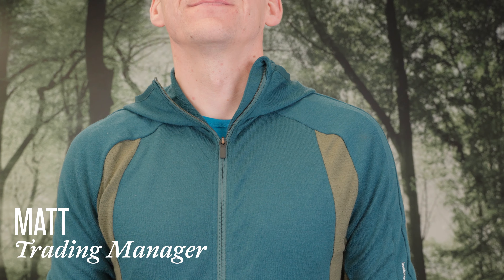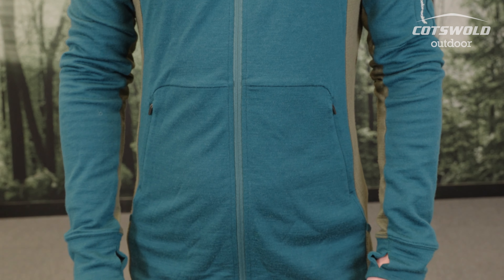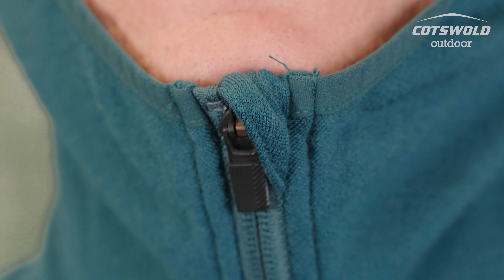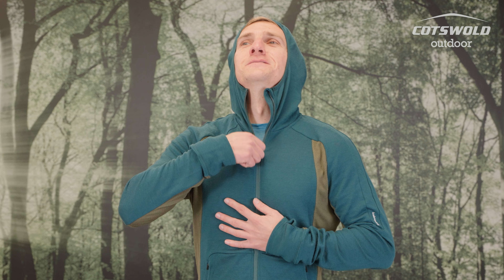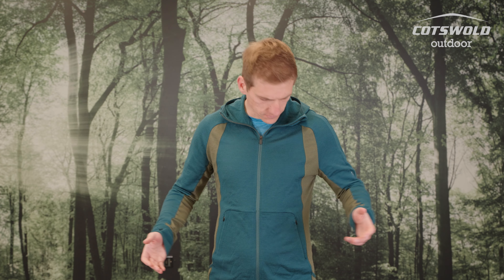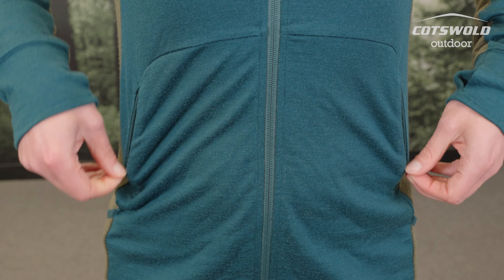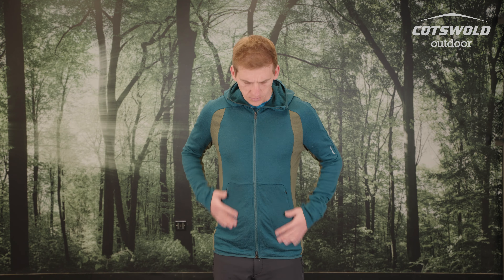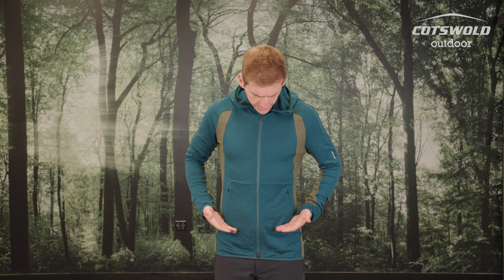Icebreaker ZoneKnit Long Sleeve Zip Fleece Hoodie - Mens Expert Review [2023]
A midweight hoodie designed to balance warmth and breathability while on the move, the Men’s ZoneKnit Long Sleeve Zip Hoodie is the ideal choice for a large range of activities.

Made with 100% pure merino wool for all-natural breathability and odour-resistance, the ZoneKnit also features strategically placed panels of eyelet merino mesh to help actively regulate body temperature, and the two-way full-zip with internal storm flap and chi guard prevent friction .Raglan sleeves and gusseted underarms provide enhanced mobility, and flatlock stitching eliminates chafing when you´re on the move. The fitted hood is designed to fit under a helmet and the thumb loops keep your sleeves in place and your hands warm.

Inspired by nature, icebreaker harnesses the performance qualities of natural fibers to offer an alternative to clothing based on petrochemical synthetics. Merino is an annually renewable fiber that naturally resists odours, keeps you cool when it’s hot and warm when it’s not, and lets your skin breathe for comfort all day, every day.

Technical details
Ideal use: Running, travel, cycling and climbing
Materials:
100% Merino wool
ZoneKnit - Engineered body mapped technology
2-way zipper with internal storm flap
Underarm side seams finish at hem
Fitted hood, helmet compatible
Zoned temperature regulation
Keyring loop in left slit pocket
2 Zipped hand pockets
2 Side stash pockets
Raglan sleeves
Odour resistant
Drop tail hem
Thumb loops
Chin guard
Breathable
Durable
Fit: Slim
Weight: 444g